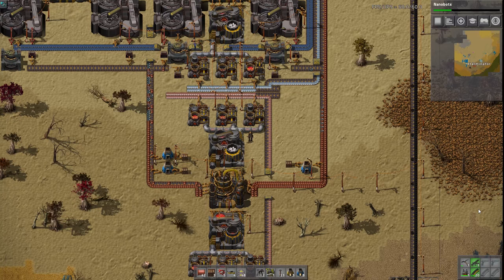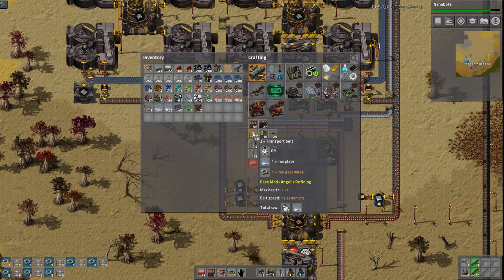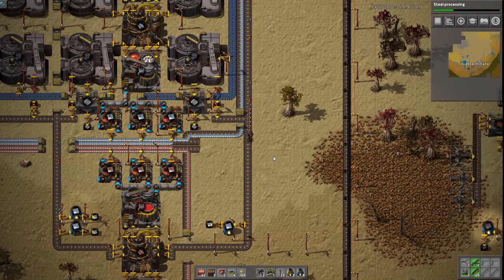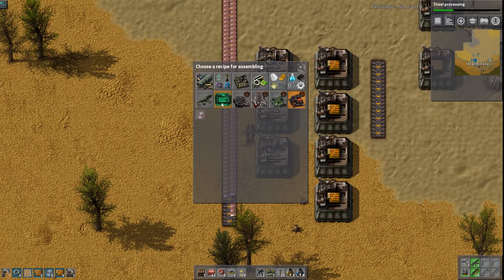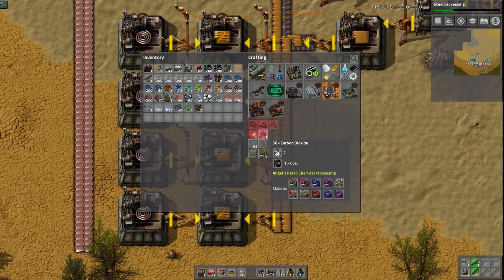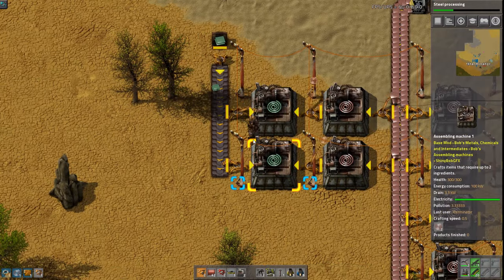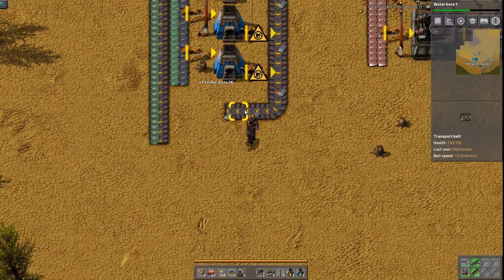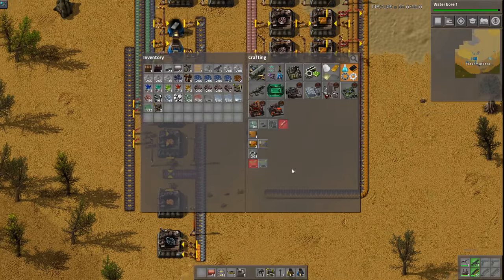Factorio Changelessly Discombobulated - Angels & Bobs Mods Ep 5: Circuits! | Gameplay Lets Play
Welcome to Changelessly Discombobulated where we will be playing with all the Angels and Bobs Mods in Factorio and slowly descend into complete insanity as I try to figure out all these crazy recipes and production chains!

Factorio with Angels Mods and Bobs Mods is a whole different beast with advanced and complex recipes and supply chains. We will be doing metallurgy, petro chemical processing, fighting advanced Biters and more. I will attempt to make this series a bit of a walkthrough / Tutorial as we learn and experience all this stuff together. :) Enjoy!